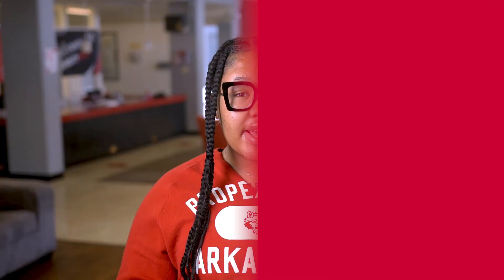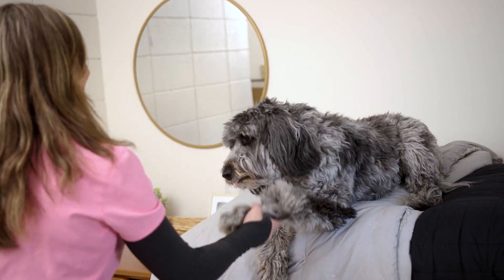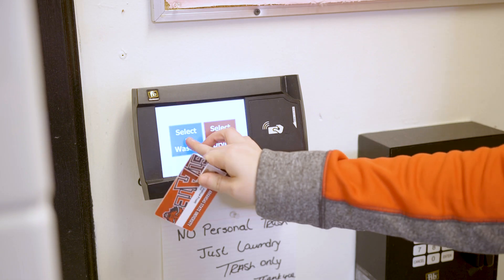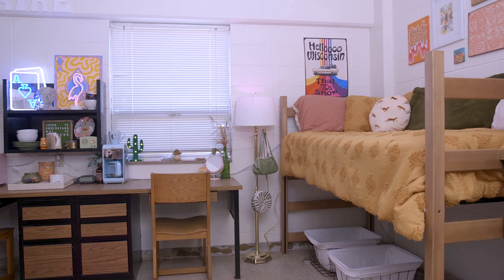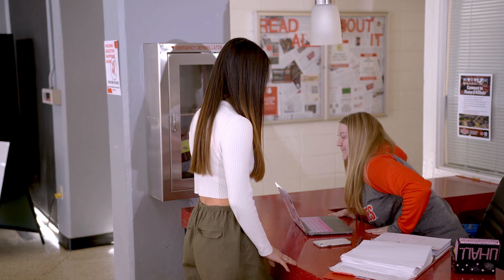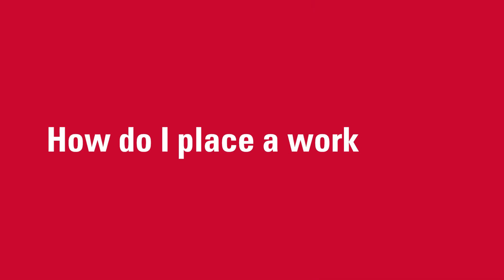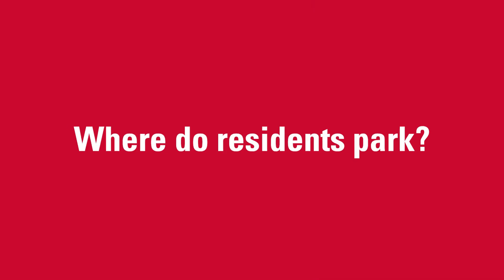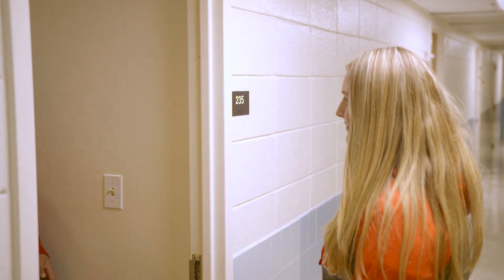Arkansas State University Housing FAQ